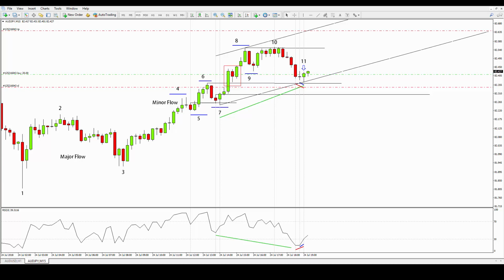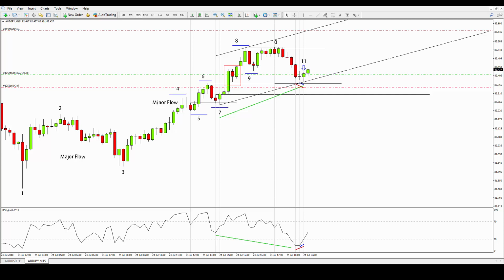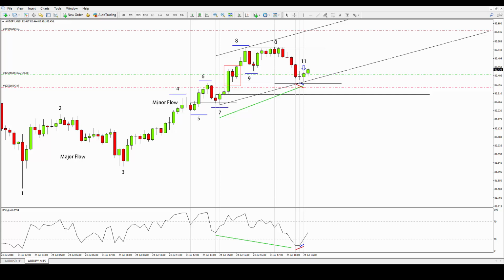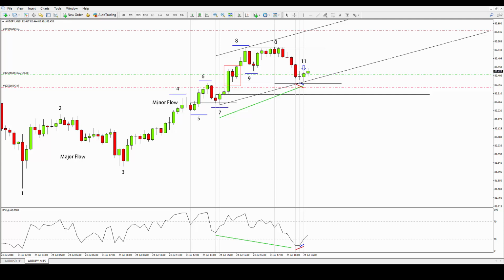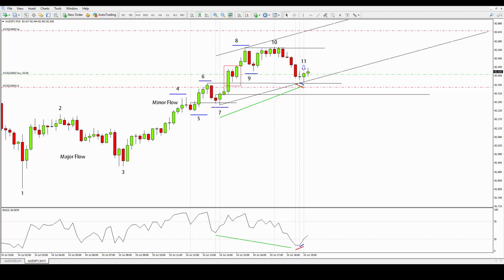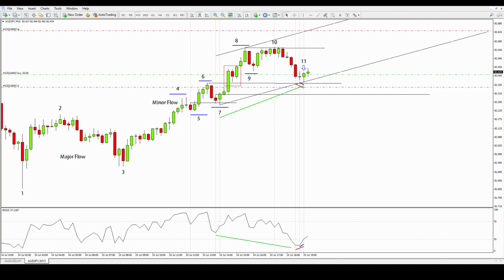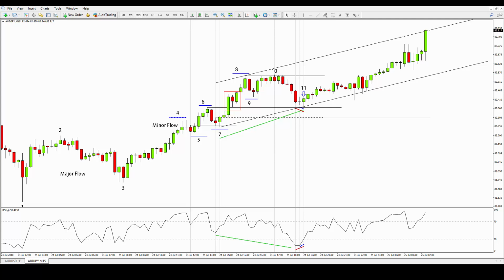fractal hybrid divergence-exemple4-lecture-70